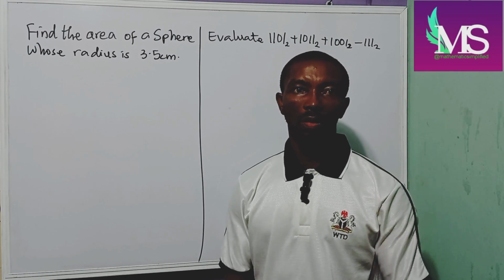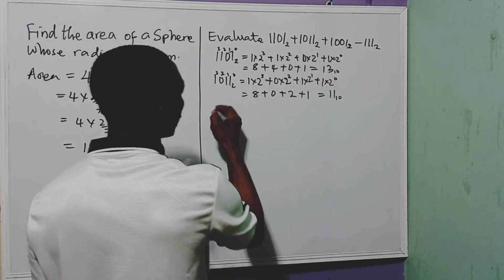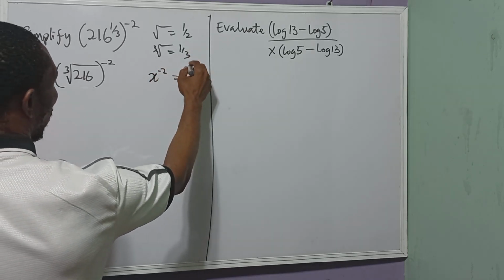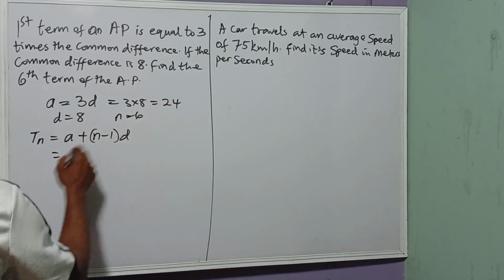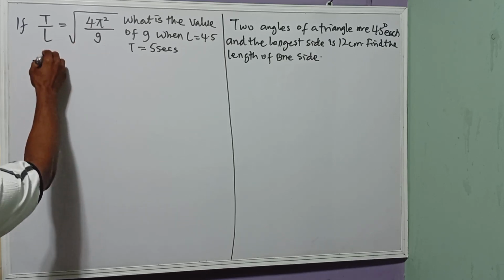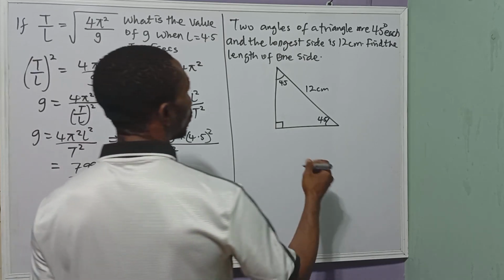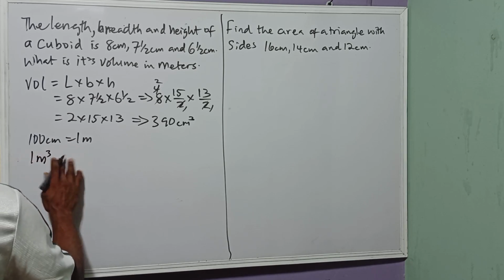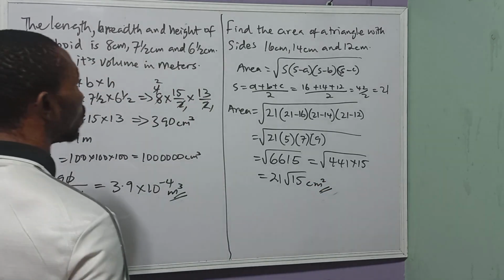Past Question Solutions | WAEC, NECO, JAMB & Post UTME Math Tutorial 2025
In today’s tutorial, we solve past mathematics questions step by step. This video covers different exam questions including WAEC, NECO, JAMB, and POST UTME practice. Each question is broken down clearly so you can understand the methods and formulas used.

This tutorial is perfect for students preparing for exams like WAEC, NECO, JAMB, and Post UTME. You’ll gain confidence in solving both objective and theory-based questions

🎯 In This Tutorial, You’ll Learn:
✅ Finding the area of a sphere
✅ Solving binary number problems (base 2 to base 10 conversions and back)
✅ Working with indices and fractional powers
✅ Logarithm simplification
✅ Finding the n-th term of an arithmetic progression (AP)
✅ Converting speed from km/h to m/s
✅ Changing the subject of a formula
✅ Solving trigonometry problems (45° triangles & cosine rule)
✅ Finding the volume of a cuboid
✅ Using Heron’s formula to find the area of a triangle
📌 Timestamps:
0:00 – Introduction
0:30 – Question 1: Find the area of a sphere (radius = 3.5 cm)
2:10 – Question 2: Binary numbers addition & subtraction (base 2 to base 10 conversions)
6:45 – Question 3: Simplifying fractional indices (cube root & negative power)
8:20 – Question 4: Simplifying logarithms (log 13 – log 5 / …)
10:05 – Question 5: Arithmetic progression (find the 6th term)
12:00 – Question 6: Speed conversion (km/h → m/s)
13:50 – Question 7: Make g the subject of formula (T/L = …)
17:30 – Question 8: Trigonometry problem (45° triangle, longest side = 12 cm)
20:40 – Question 9: Volume of a cuboid (length, breadth, height given)
23:15 – Question 10: Area of a triangle (sides 16 cm, 14 cm, 12 cm – Heron’s formula)